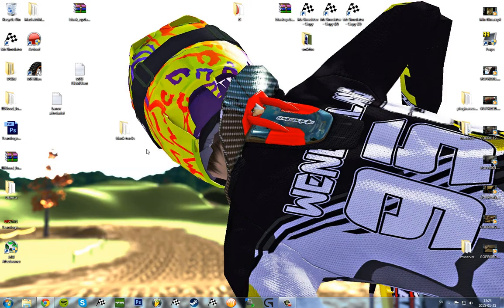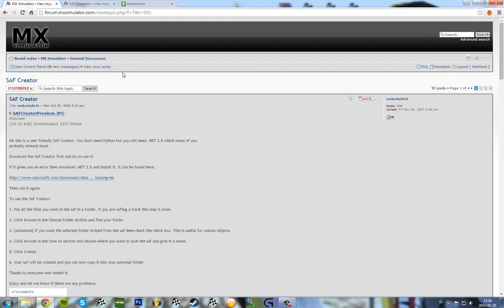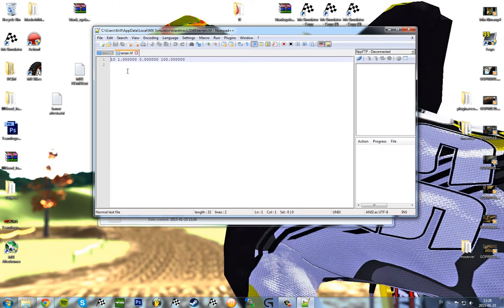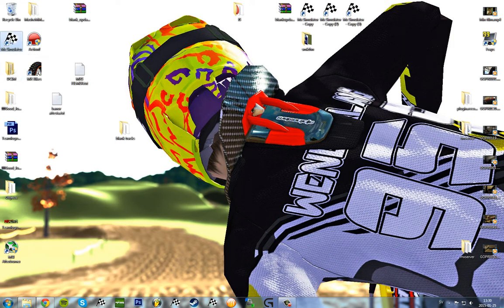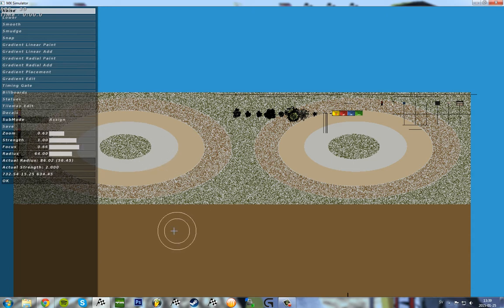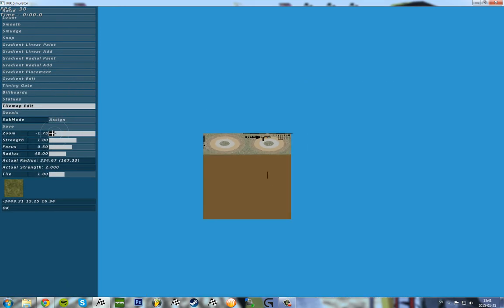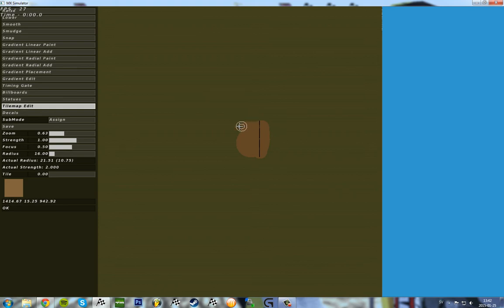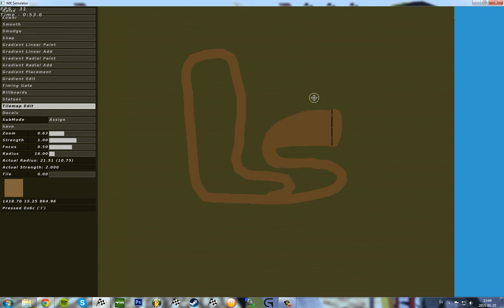Getting started - part 1 - Trackmaking in Mx Simulator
In this series I'm going to learn you how to make some basic tracks for Mx Simulator. Further into the tutorial in the extended guides, there will be some alternatives as well as slightly more advanced stuff.

Part 2 - Jumps, berms, tools
Part 3 -
Part 4 -
Part 5 -
Part 6 -
Part 7 -